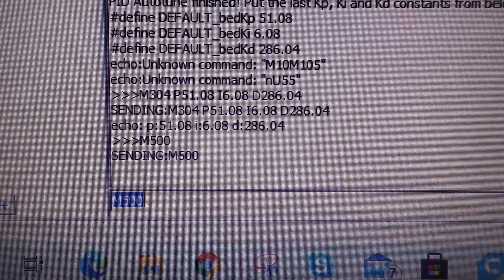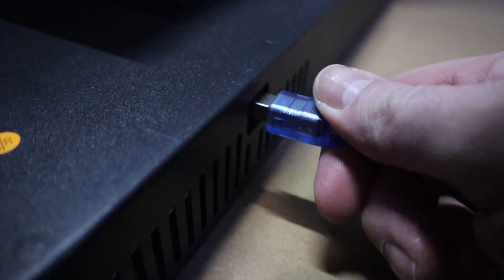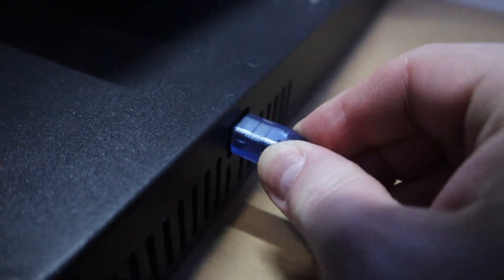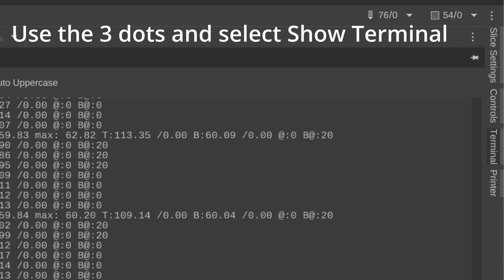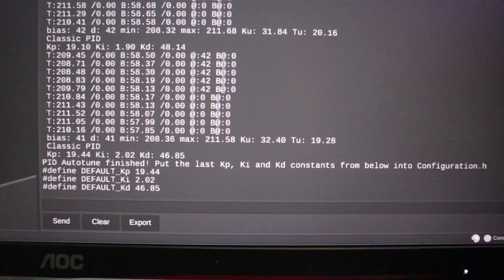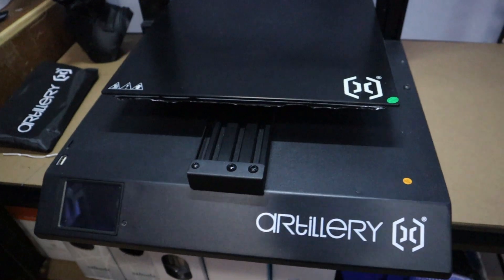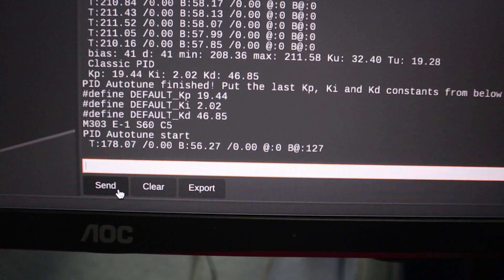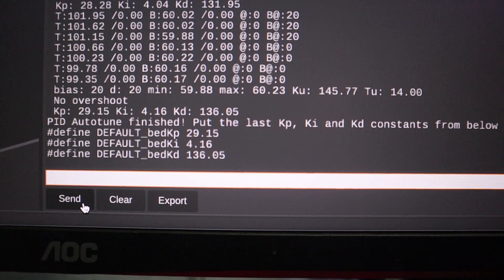PID tuning 3D Printer on Windows and MacOS - G-code Terminals Pronterface and Mattercontrol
How to PID tune your 3D printer using Windows or macOS? Which Programs to use for PID tune your 3d Printer? Do you have adhesion problems and a leveled bed, maybe PID tuning will help. In this video, I'll show how you can use 2 different OS systems to PID tune your 3D printer that has a terminal where you can enter a Gcode to operate the 3d printer.

I'm using for Windows an older laptop and my camera to record what I did on Pronterface and I used Mattercontrol on my macOS.

NOTE: WORKS ON 3D PRINTERS THAT CAN STORE NEW SETTINGS!